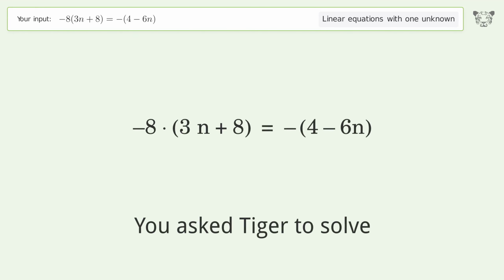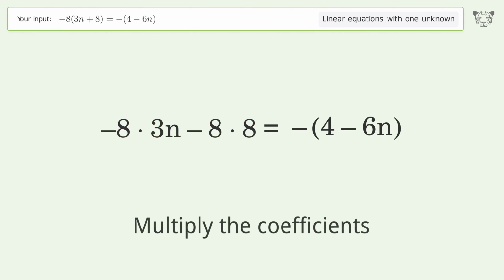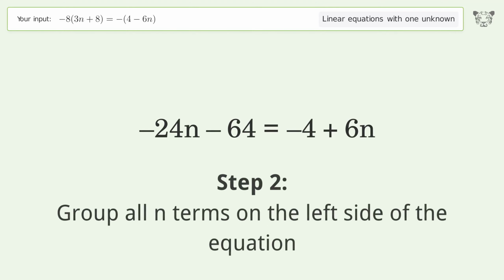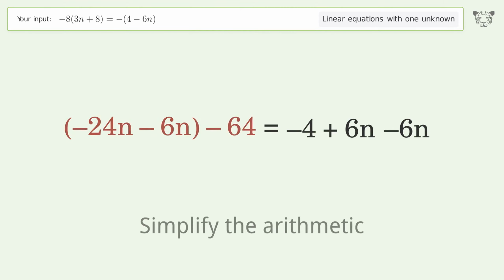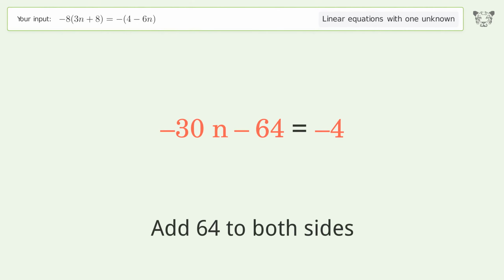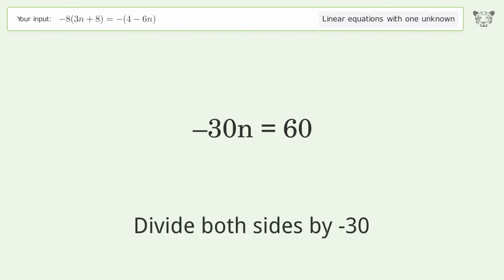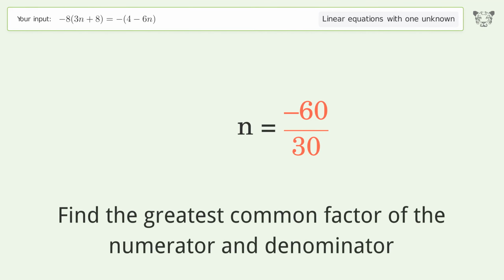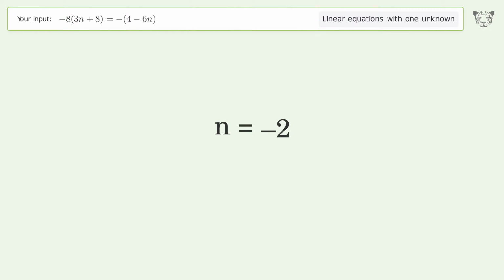Linear equation with one unknown: Solve -8(3n+8)=-(4-6n) step-by-step solution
Solving -8(3n+8)=-(4-6n) using the linear equation with one unknown solver

for a step-by-step and more tips and tricks for dealing with linear equations with one unknown.